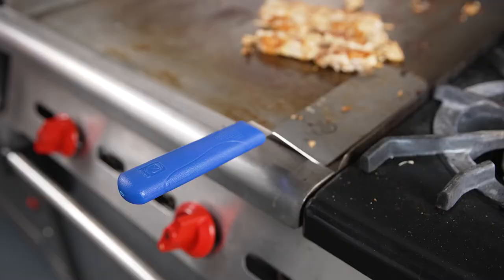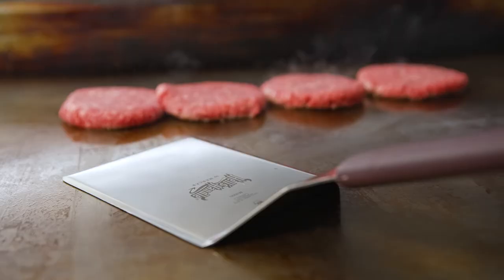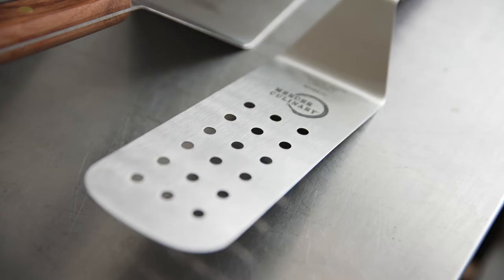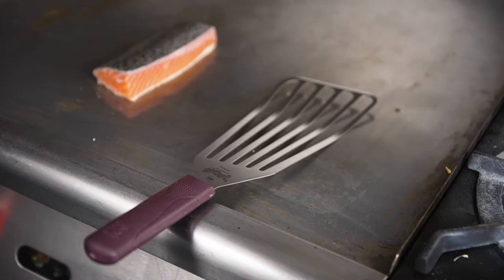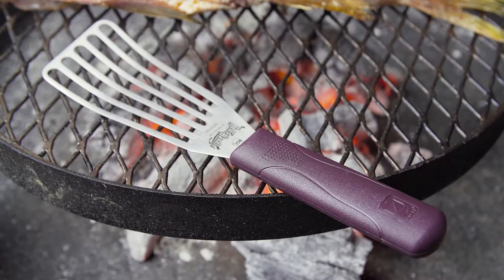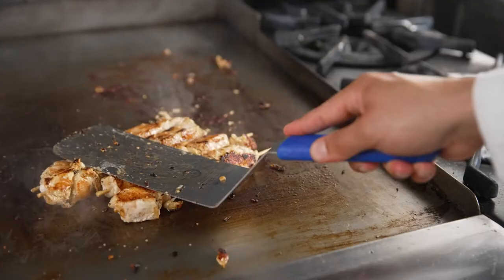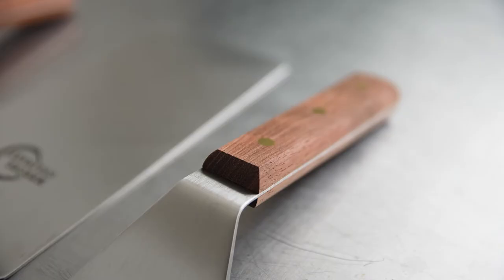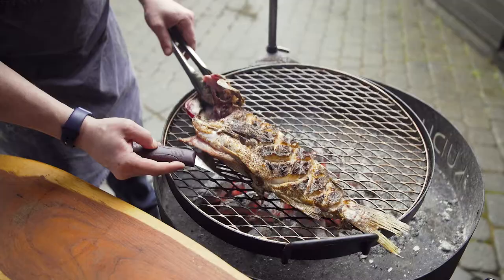Mercer Culinary® Turners and Spatulas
It’s all about performance! The vast selection of turners and servers from Mercer Culinary® are built from the finest cutlery steel and offer superior functionality. Try Hell’s Handle® for high heat applications, Millennia® Tools for all-around kitchen performance, and Praxis® which features old-world style.